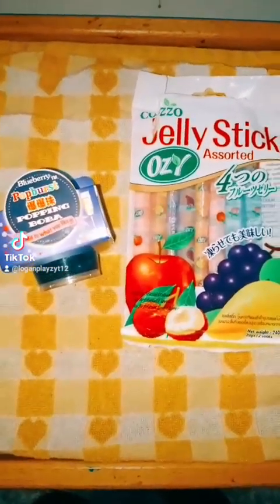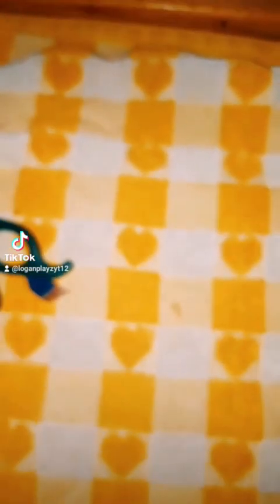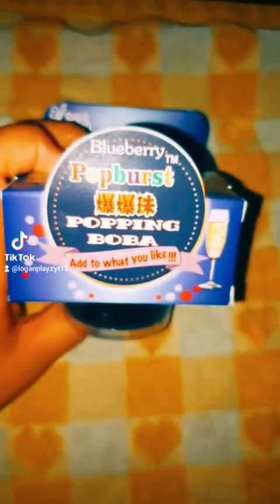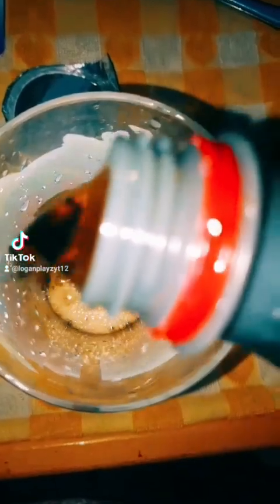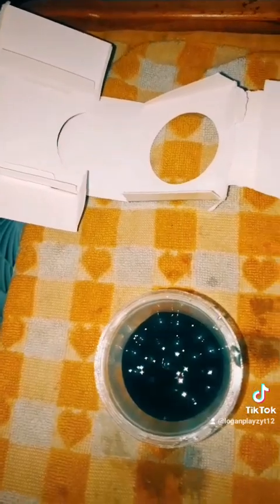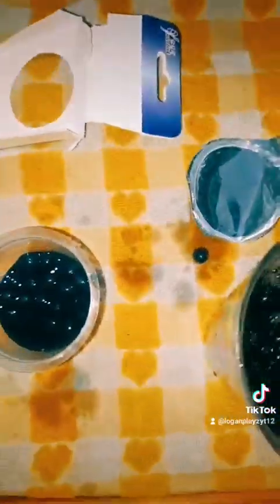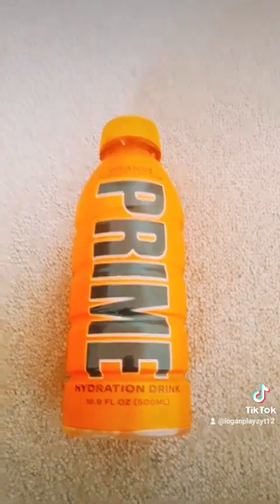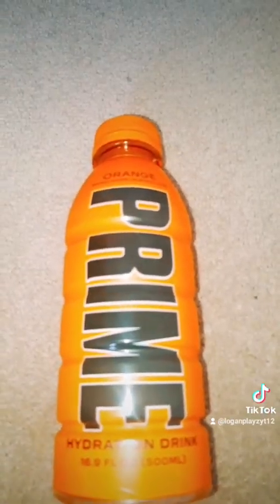Trying BOBA/POPING PEARLS In COKE. Trying JELLY STICKS And Trying ORANGE PRIME.